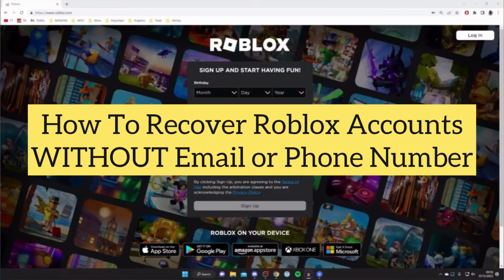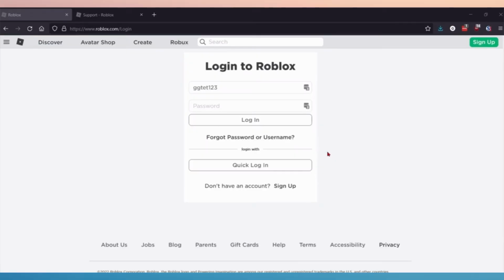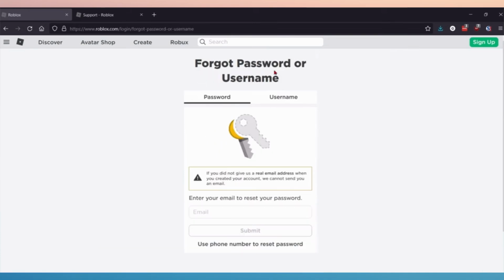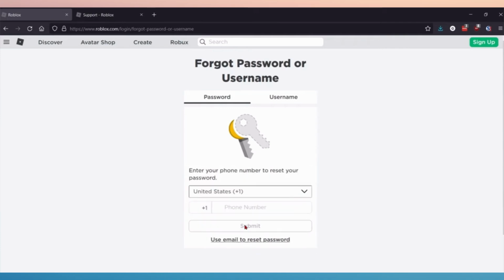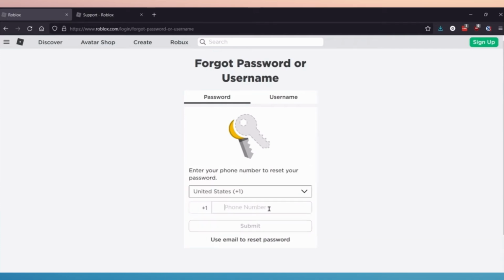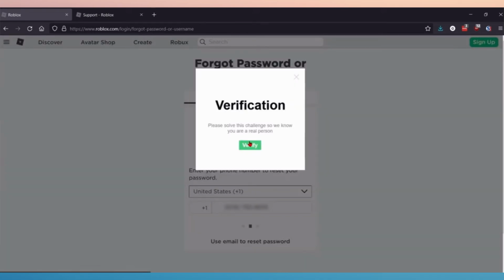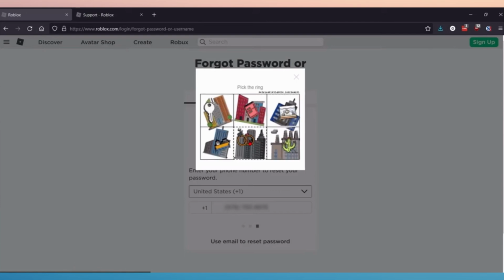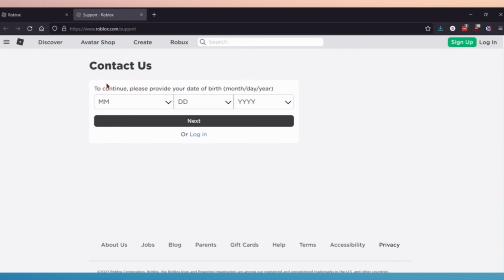How To Recover Roblox Accounts WITHOUT Email or Phone Number - Full Guide